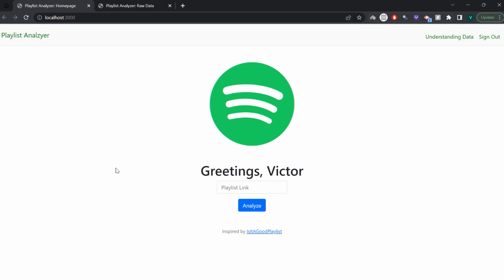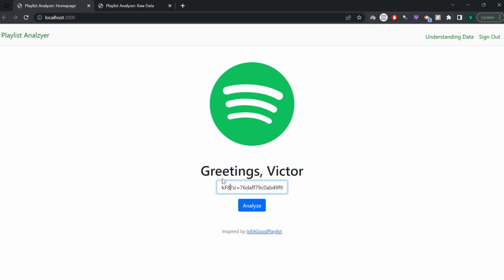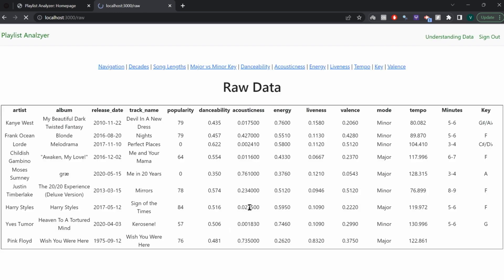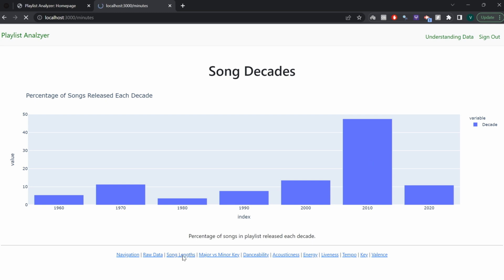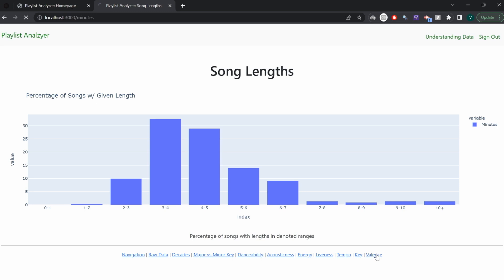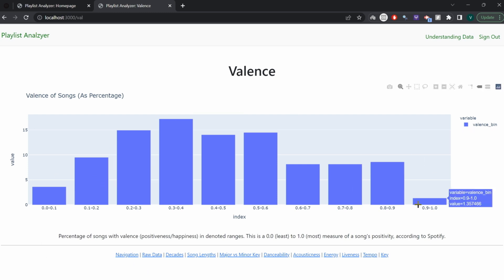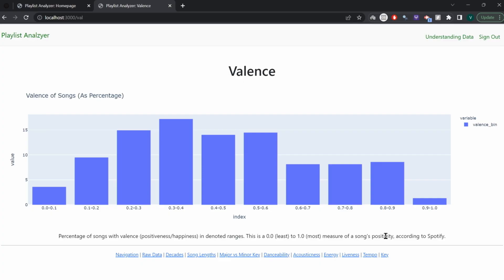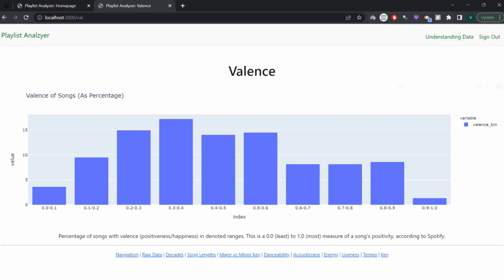Playlist Analyzer - CS50 Fair 2022 at Yale